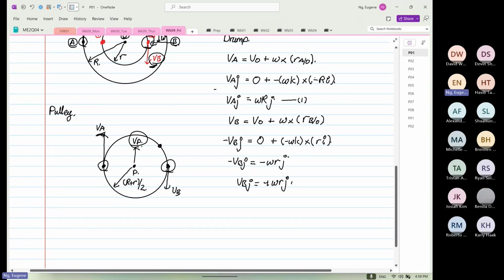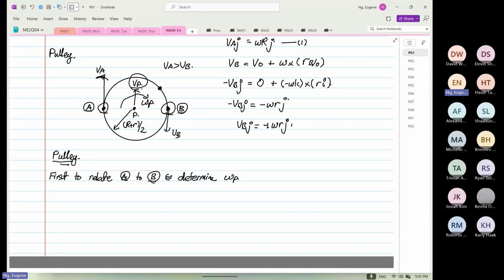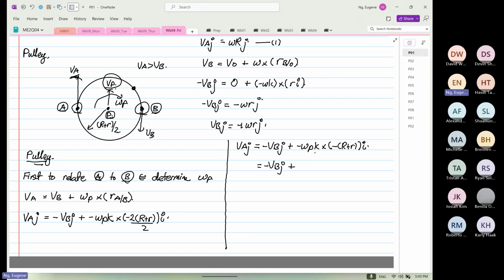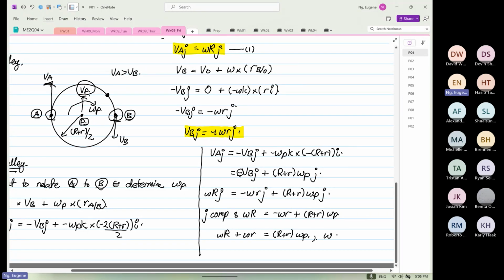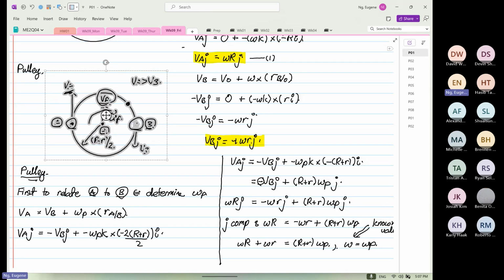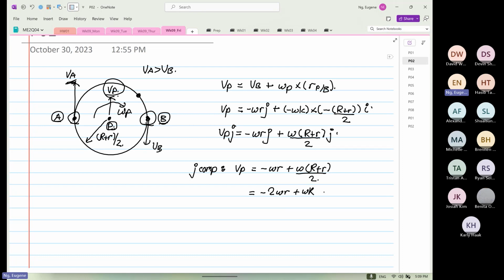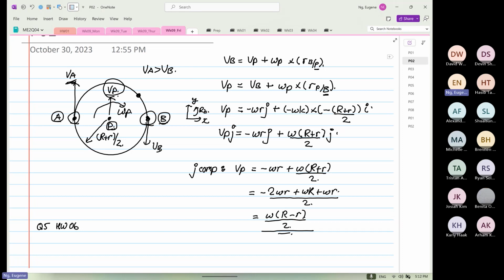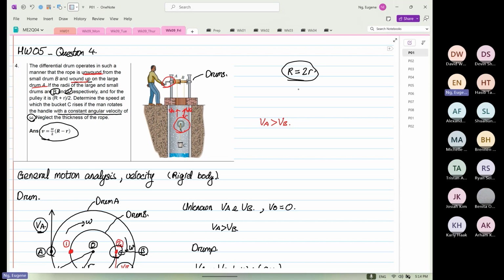Wk09 Fri P03